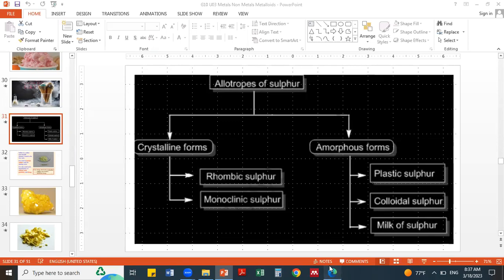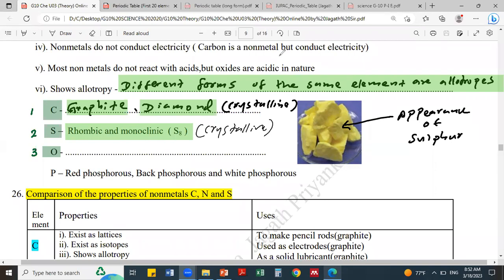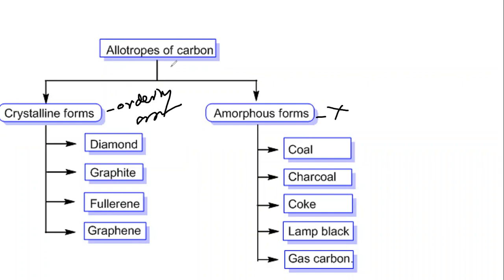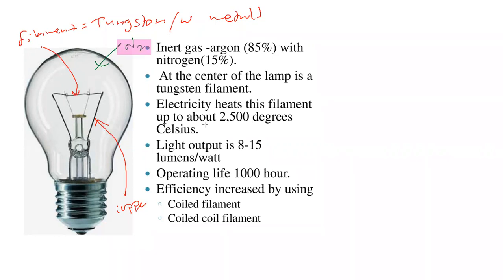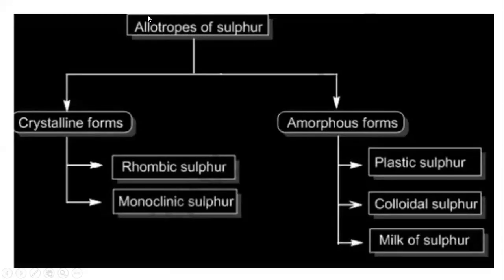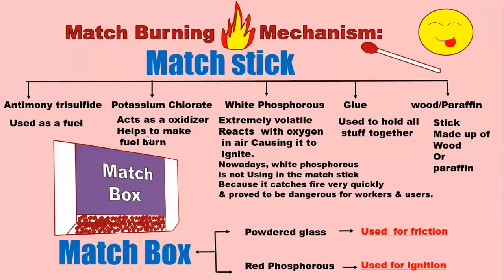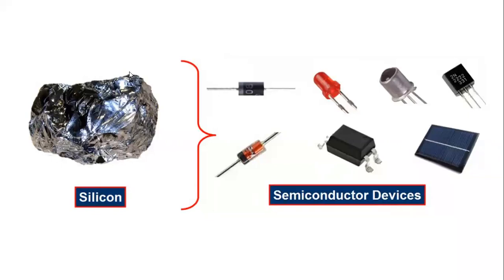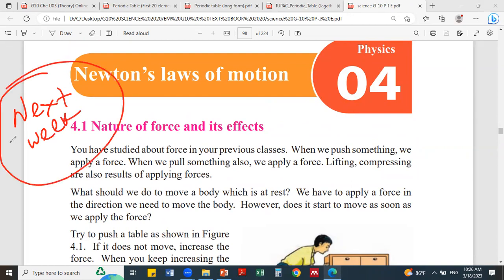G10 U3 (Nonmetals)